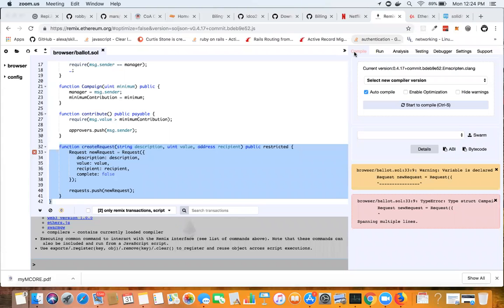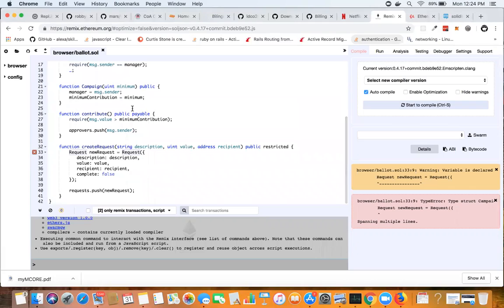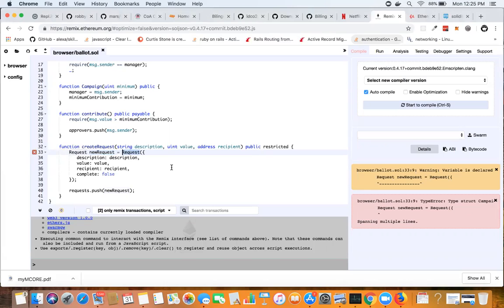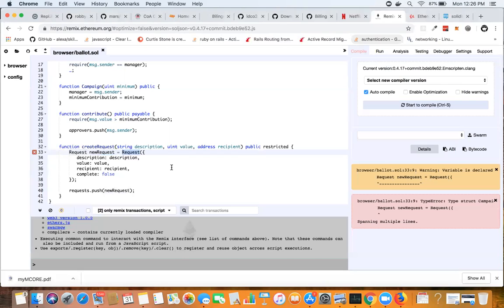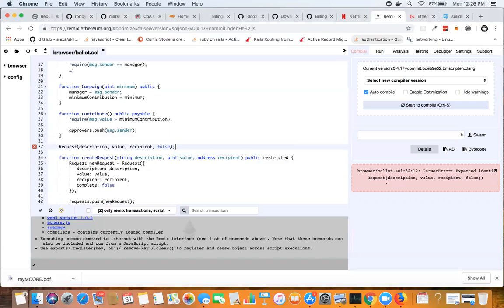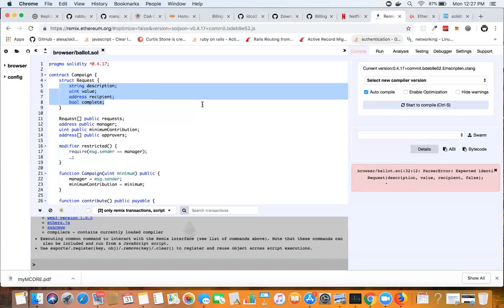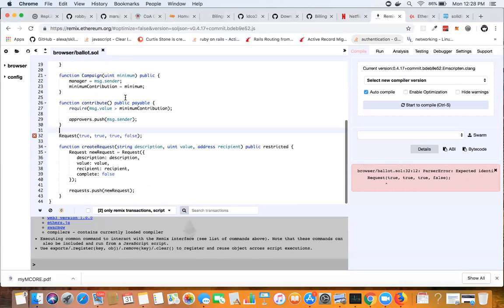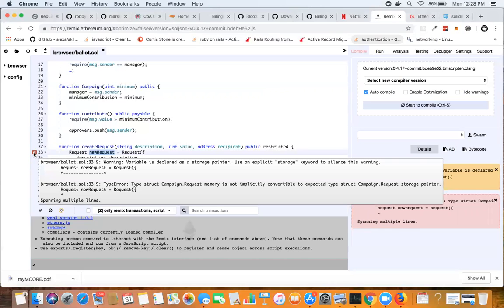Ethereum Instance Creation Syntax (111)